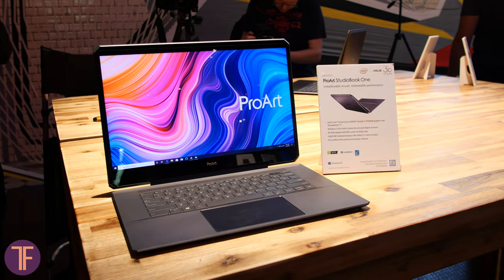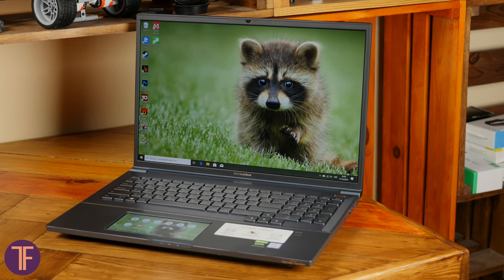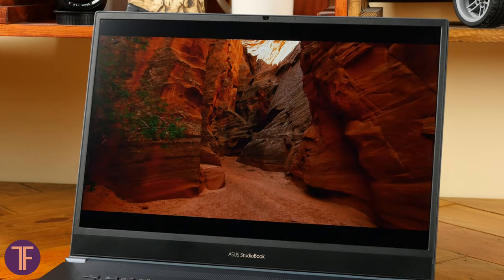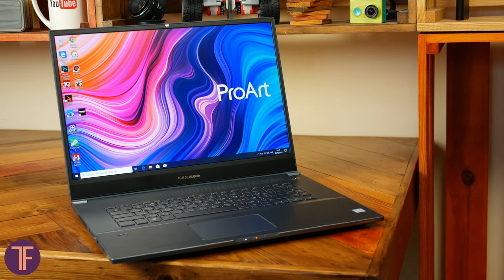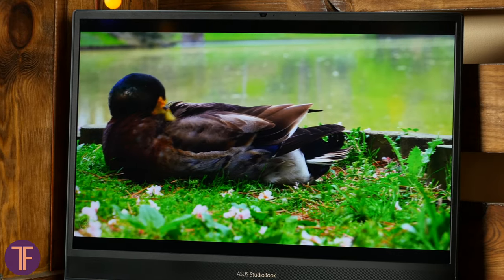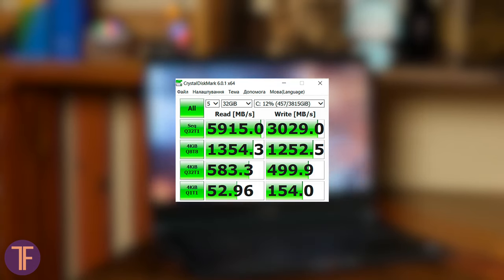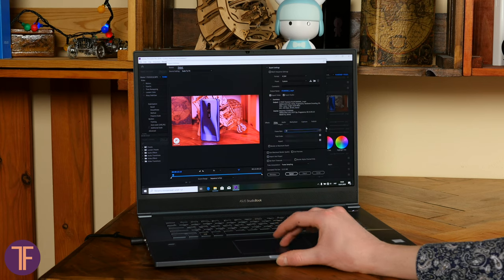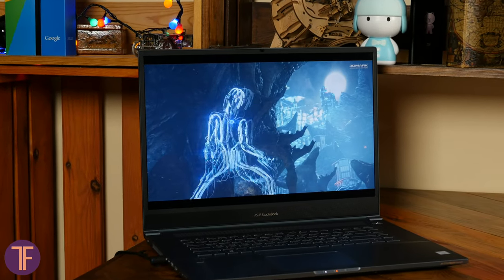ASUS ProArt StudioBook Pro 17 W700 | Review | Can ASUS Do Miracles? An Alternative To MacBook Pro?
ASUS ProArt StudioBook Pro 17 is a TOP laptop for doing all kinds of digital artwork: photoshopping a picture, editing a video and dealing with 3D graphics. This video will tell you what makes this powerful laptop a showstopper on the market, and is it worth spending 3000 $ on it!

Model: ASUS ProArt StudioBook Pro 17
◉ Intel Xeon E-2276M;
◉ NVIDIA Quadro T2000 (4 GB);
ϟ Export time of our test clip (length 15 mins 5 sec) in Premier Pro: 46 mins 47 sec;
ϟ Comparing with:
- ASUS ROG Zephyrus G14 (AMD Ryzen 9 4900HS / NVIDIA GeForce RTX 2060 Max-Q (6 GB) / RAM 16 GB):
☞ 45 mins 33 sec;
- ASUS ZenBook Pro Duo (Intel Core i7-9750H / NVIDIA GeForce RTX 2060 (6 GB) / RAM 16 GB):
☞ 47 mins;
- ASUS TUF Gaming A15 (AMD Ryzen 7 4800H / NVIDIA GeForce RTX 2060 (6 GB) / RAM 16 GB):
☞ 47 mins 04 sec.

❅ Wanna see our recent videos?